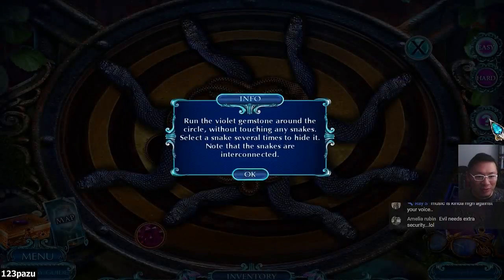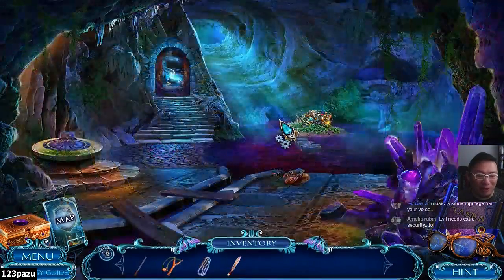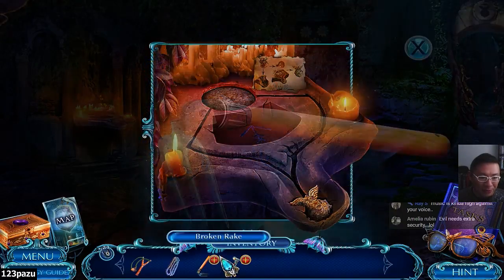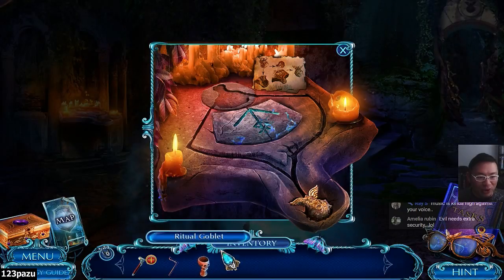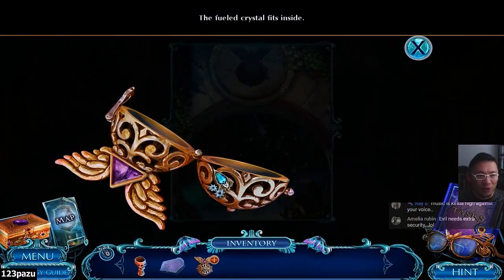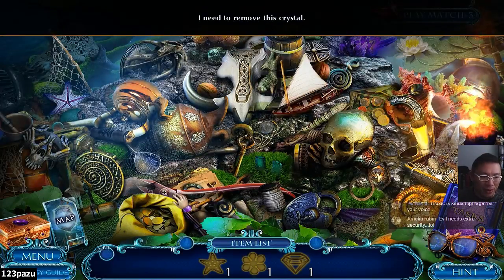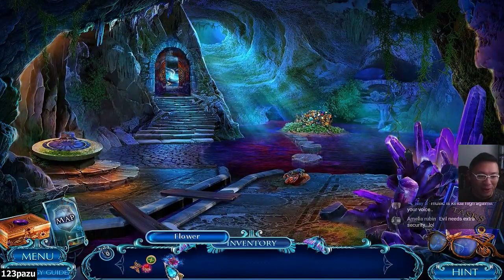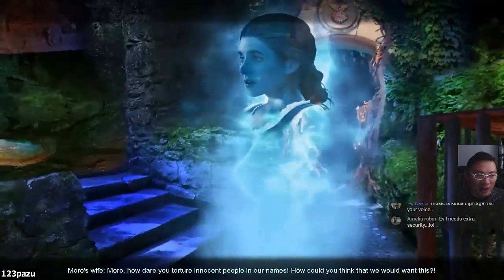Mystery Tales 8: Dangerous Desires - Part 11 END Let's Play Walkthrough LIVESTREAM FACECAM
Mystery Tales: Dangerous Desires Walkthrough / Let's Play Mystery Tales 8 Dangerous Desires Gameplay Commentary

Casual hidden object puzzle adventure game HOPA by Domini Games -2017-